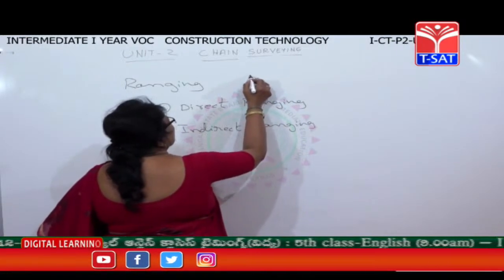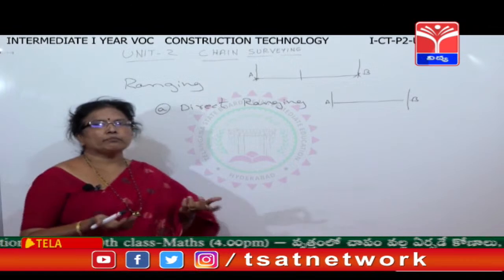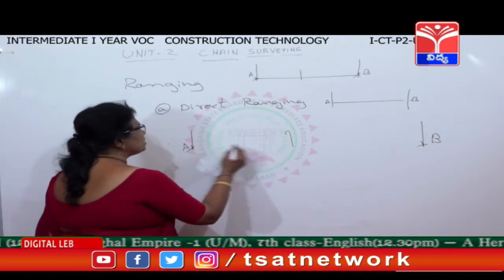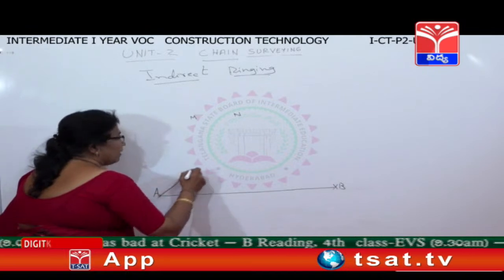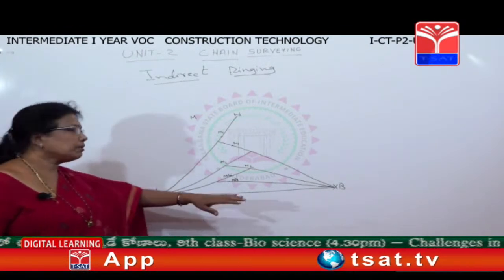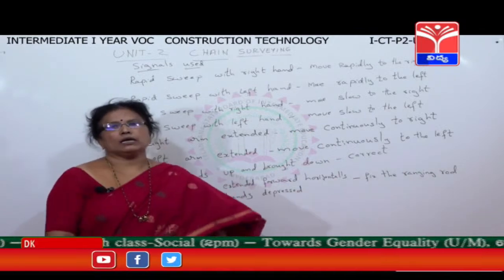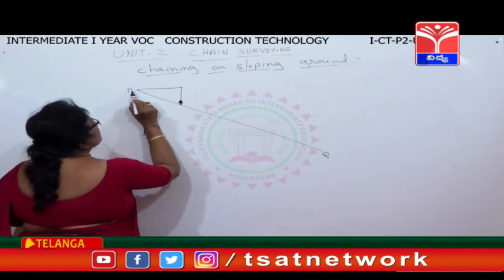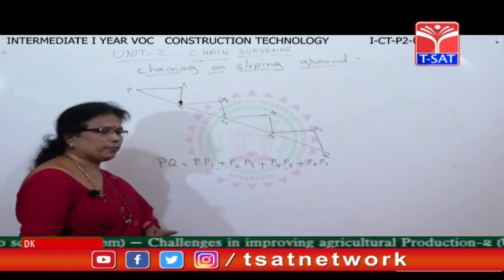T-SAT || Intermediate || CONSTRUCTION TECHNOLOGY - CHAIN SURVEYING -B || 11-02-2021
T-SAT Network Digital Classes are Now Available on Following Platforms:

👉Install T-SAT App:
1. For Android Users: Play Store
2. For Apple Users: AppStore